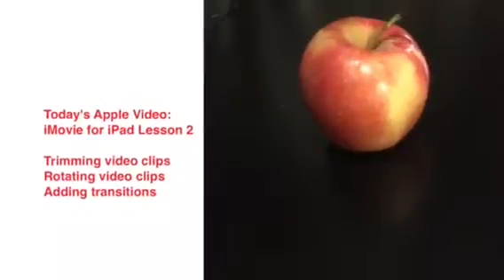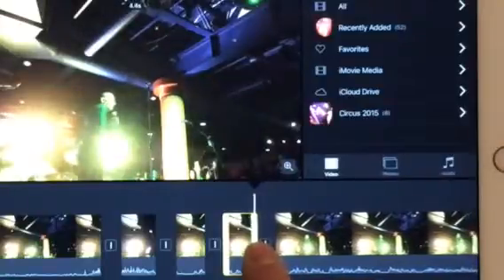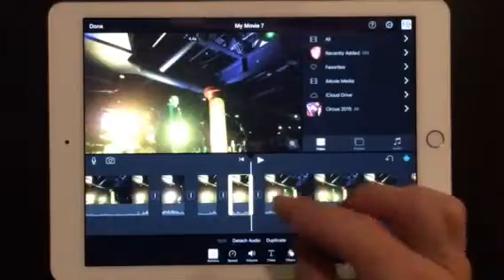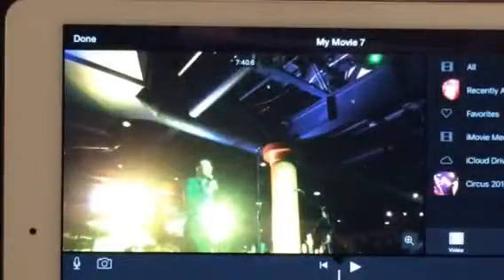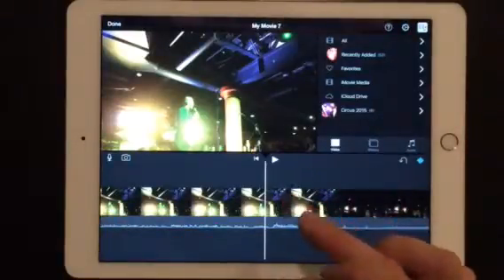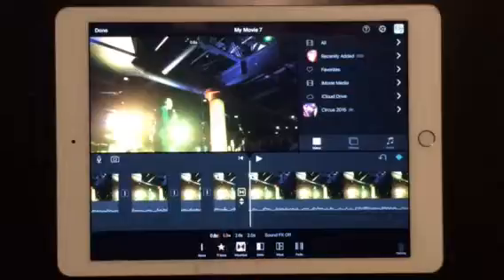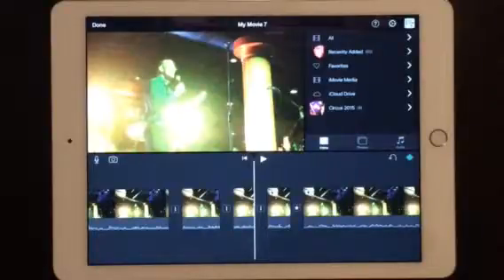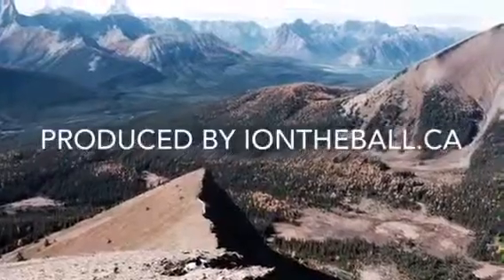iMovie for iPad Lesson 2 How to Trim Clips, How To Rotate Clips, How To Add Transitions Irish Accent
Welcome to Apple Training iMovie for iPad Lesson 2 of the Irish iPad video editing training series. In this video, we cover, how to trim clips, how to rotate clips, and how to add transitions. This video was created by Tony Esteves.

Tony Esteves has presented and performed for people on 5 continents. Based in Calgary, Alberta, Canada, he is a play-based workshop facilitator and performer. He facilitates communication and resiliency and improves team dynamics. He studied improv at the Second City Improv Training Centre, has a Bachelor of Communication Studies degree, and loves to bring people together.

Tony has been performing with Le Cirque de la Nuit since 2014 and was a part of their 2016 TEDxYYC performance. He believes that people can best move their lives and careers forward by having more face-to-face conversations. That is how he got into the circus and why he created the Talk2MorePeople Project. During this social experiment, Tony meet at least one new stranger a day for an entire year and positively transformed his life. Now he teaches people how to do this through coaching, workshops and keynote presentations. The Talk2MorePeople book will be released in 2020.

With a professional background in logistics and communication, Tony has presented at conferences in Canada, Italy, the USA and South Africa. Having lived and worked in 40 countries in a variety of unique jobs, including managing logistics for the US military in Uzbekistan, teaching in Japan and corporate sales in Ukraine, Audiences from Tony’s presentations leave entertained, educated, inspired and empowered.